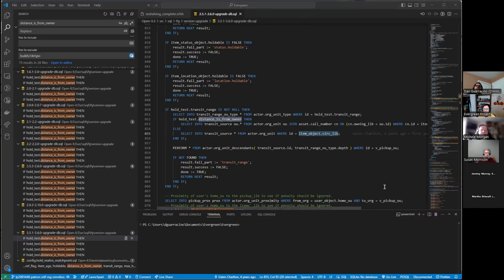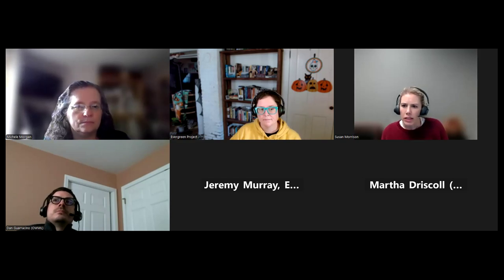Admin Working Group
Hold policies!